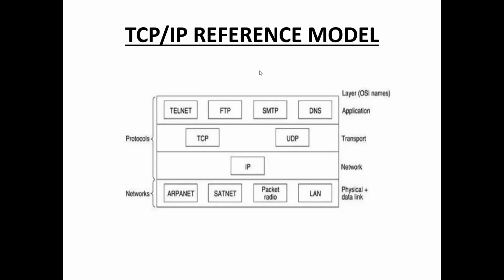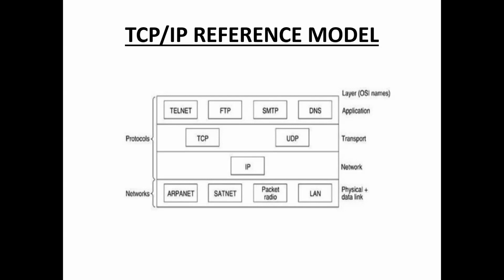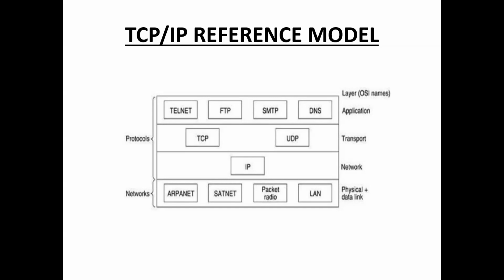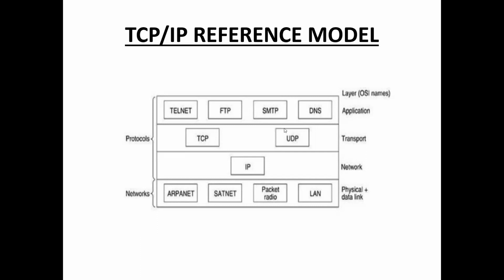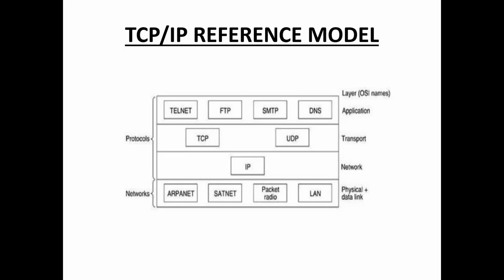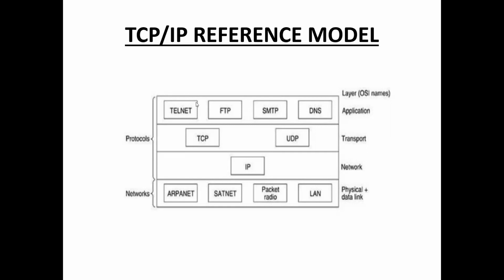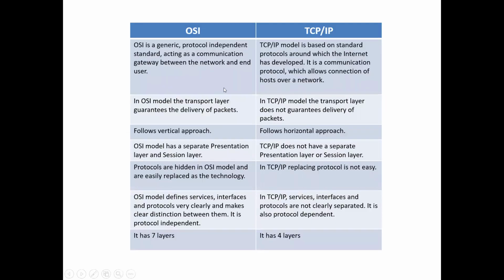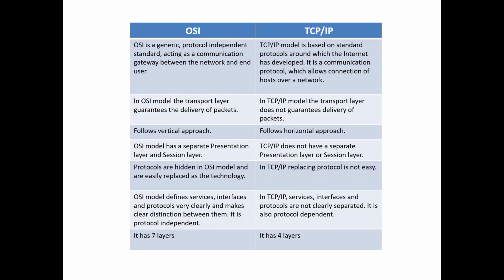COMPUTER NETWORKS LECTURE 3 SJP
TCP / IP  REFERENCE MODEL, DIFFERENCES BETWEEN OSI AND TCP/IP REFERENCE MODELS